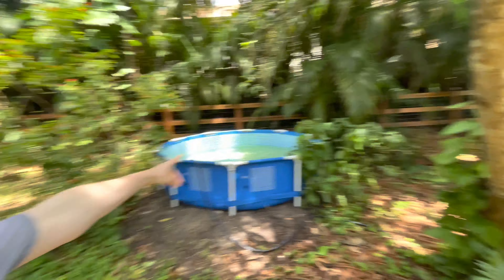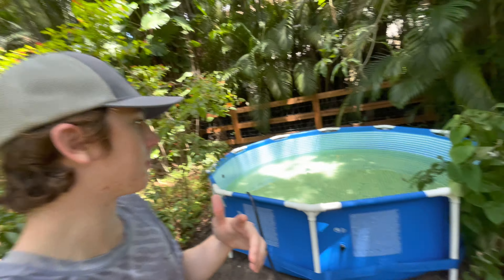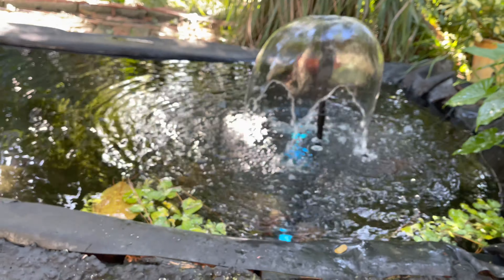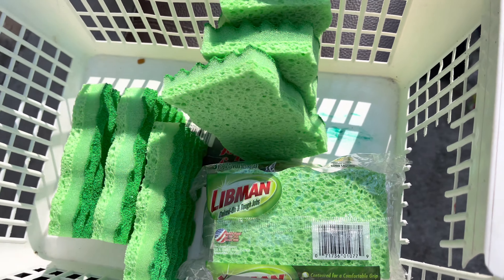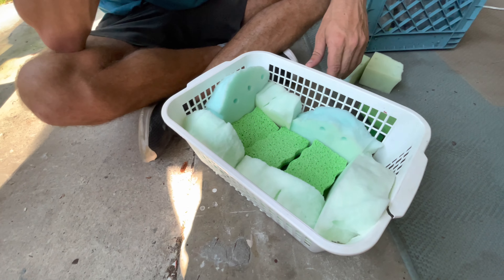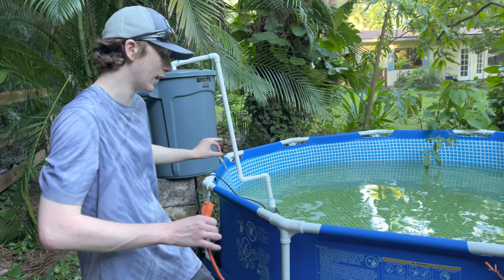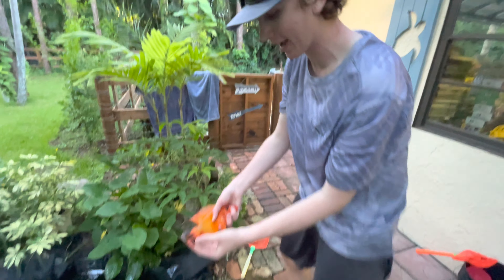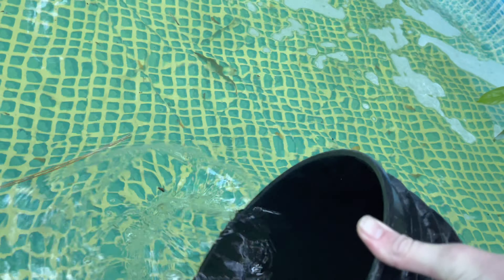I BUILT A GIANT POOL POND IN MY BACKYARD!!!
In today's video, I set up my NEW backyard pool pond for big fish!